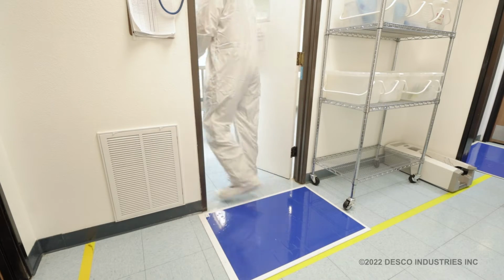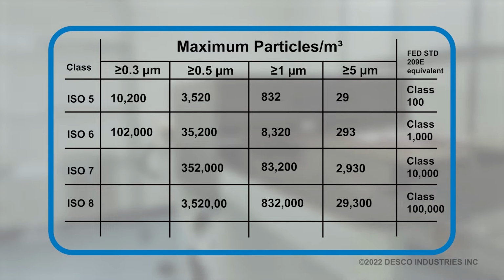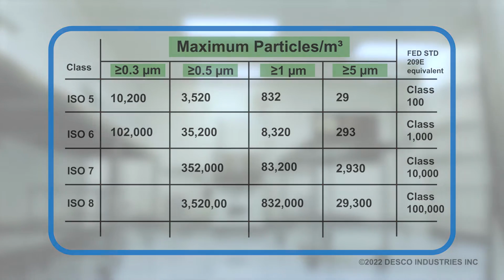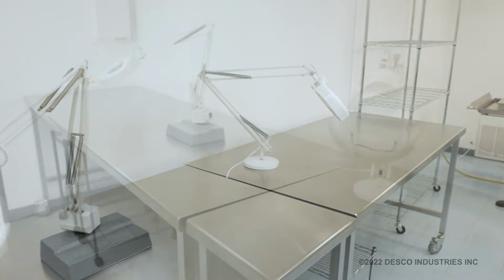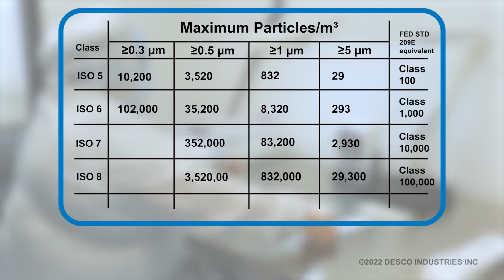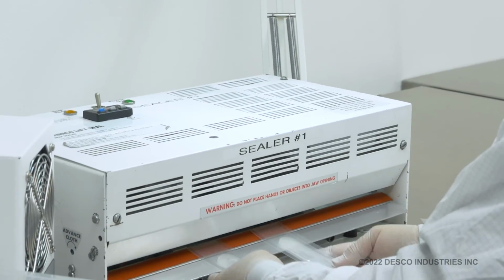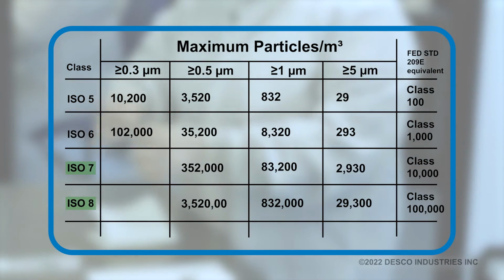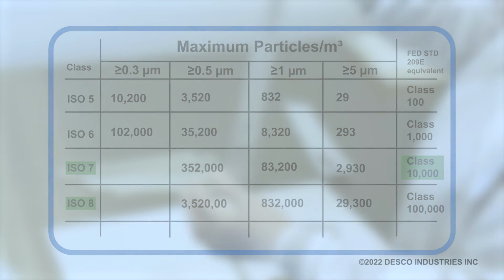SpecialTeam - What Is A Cleanroom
A cleanroom is a controlled environment where pollutants like dust, airborne microbes, and aerosol particles are filtered out in order to provide the cleanest area possible. These rooms are well isolated, well-controlled, and are actively cleansed to maintain a clean status.

Cleanrooms are classified according to the cleanliness level of the air inside them. The cleanroom class is the level of cleanliness the room complies with, according to the quantity and size of particles per volume of air.

Medical cleanrooms have some of the most stringent cleanroom classifications of any cleanroom type. They require ample room for all equipment and materials as well as space for personnel to move more freely; systems in place to limit cross contaminations or mix-ups of substances, samples, or products. Equipment, supporting furniture, and the space and all surfaces must be easy to disinfect.

Most medical device manufacturing cleanrooms must comply with ISO class 5-8 standards. Medical cleanrooms working with Class I and Class II devices fall within that ISO class range.

Medical device packaging cleanrooms, while closely monitored to prevent contamination, especially through the potentially damaging effects of static electricity, operate within ISO Class 7-8 standards. These ISO 7 (Class 10,000 cleanrooms) utilize HEPA filtration systems to maintain air cleanliness levels of a maximum of 10,000 particles (≥0.5µm {Micrometer} in size) per cubic foot.